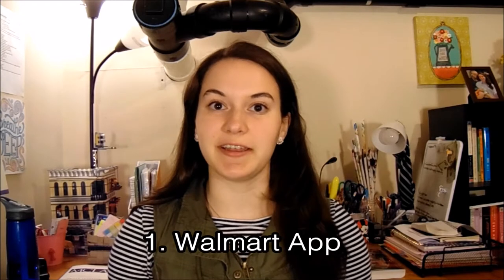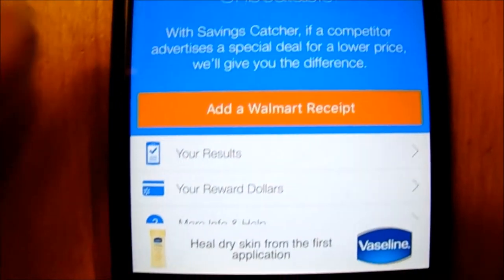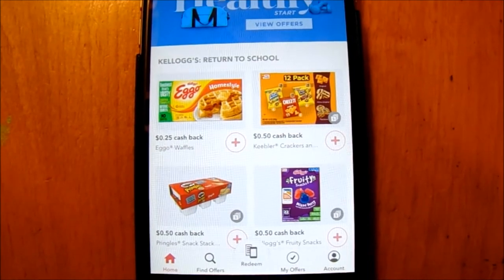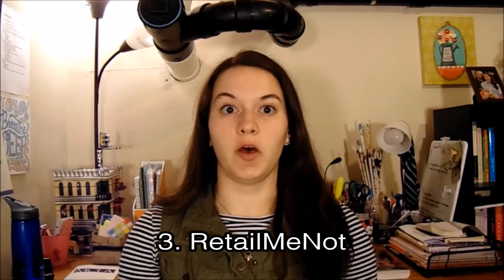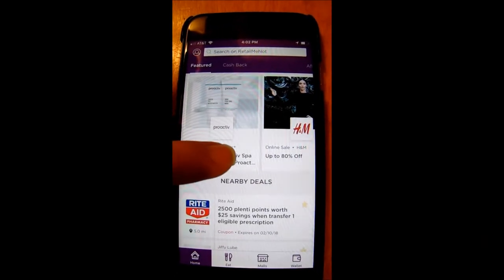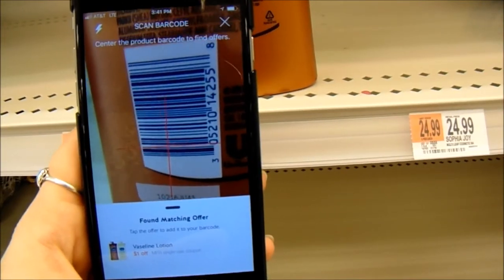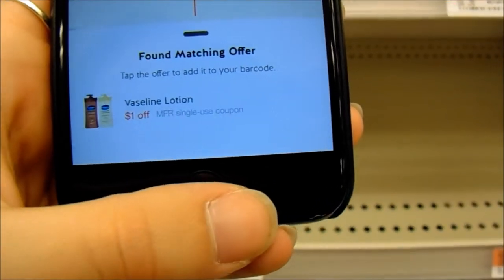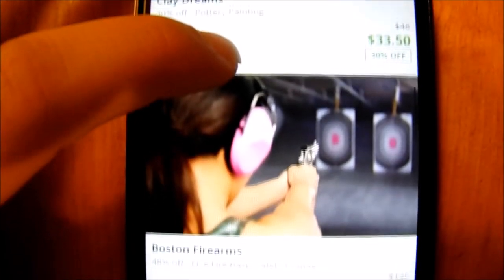How to Save Money Series Part One: Apps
Welcome to the first episode of my six part money saving series! Today I will talk about money saving apps including, the Walmart app, Cartwheel by Target, Ibotta, Groupon and RetailMeNot. Coming soon will be part two of the Save Money with Me series; an episode all about the wonders of coupons :) Be sure to give this video a thumbs up if you enjoyed it and subscribe.

*Fun Game: count how many times I say "really cool".

All these apps are available for iphone and android users.